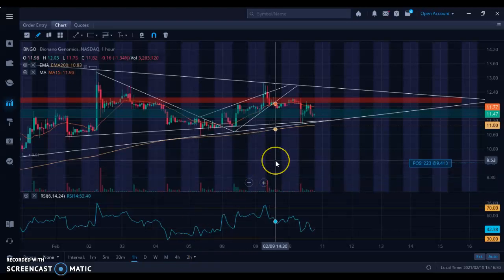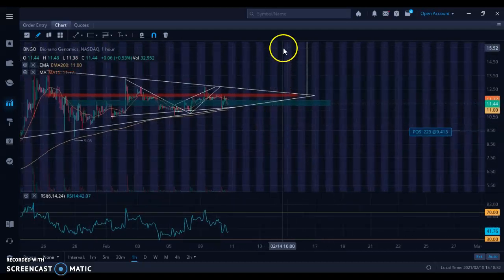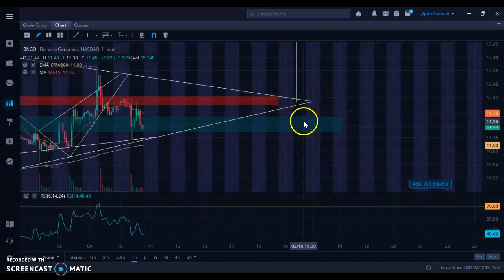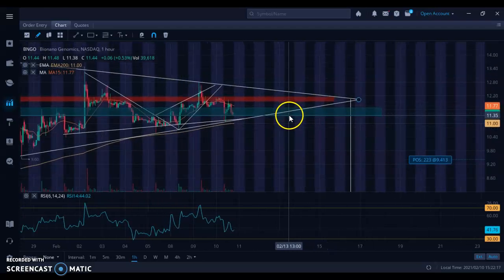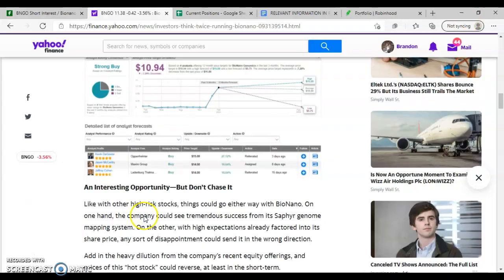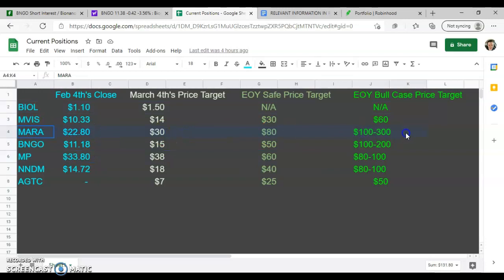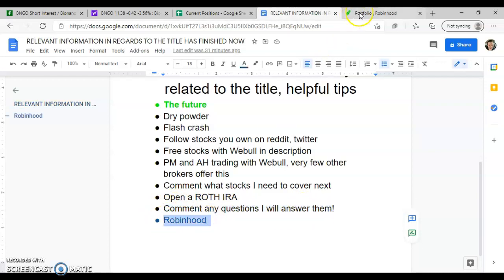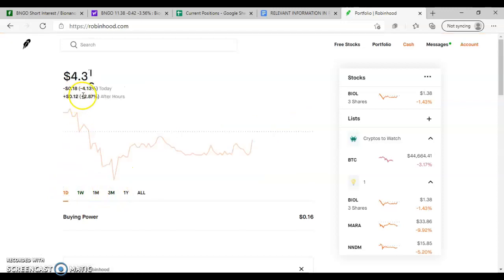BNGO Technical Analysis, Short Term Price Target $16.50s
Webull free stocks The title detailing the $16.50s price target is not my personal price target, as mentioned in the video, but it is the technical analysis price target if we break out of this bull pennant, which I do think we have a high chance of doing.